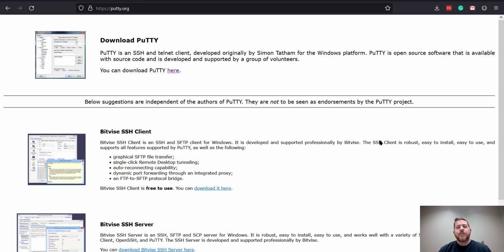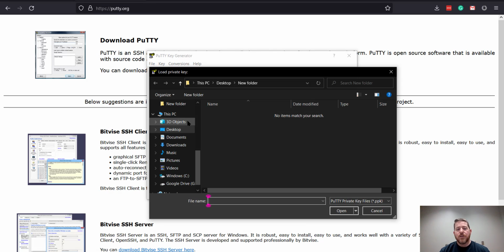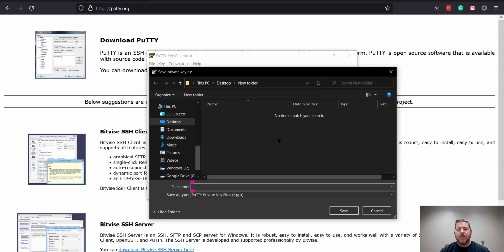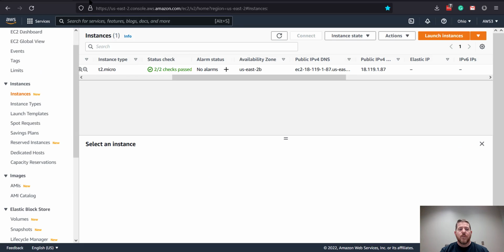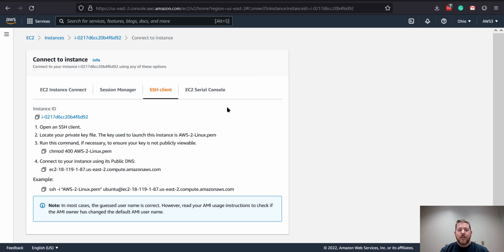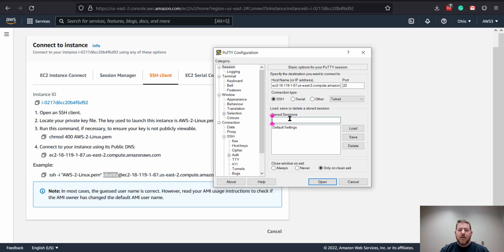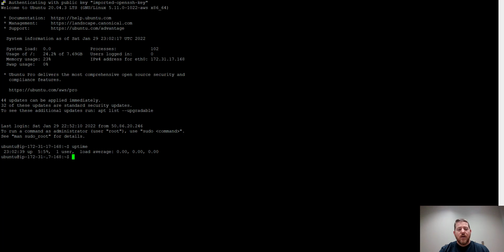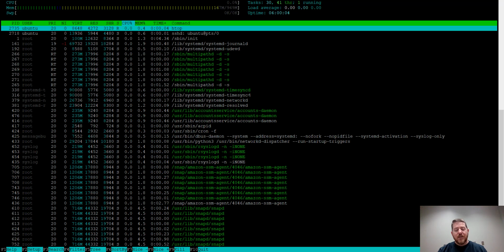Using Putty to connect to AWS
Today we are going to be using putty on windows 10 to ssh into an AWS estance.